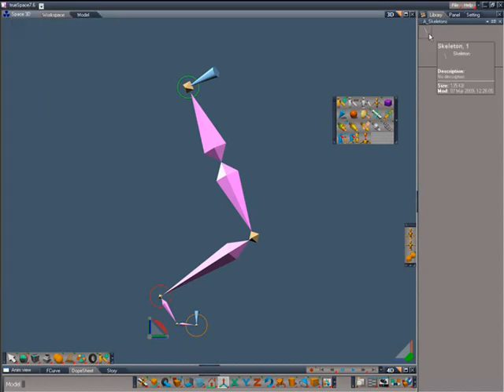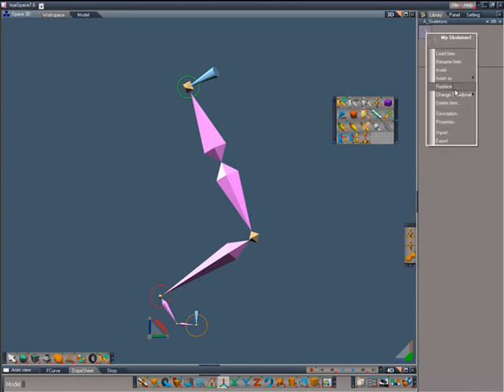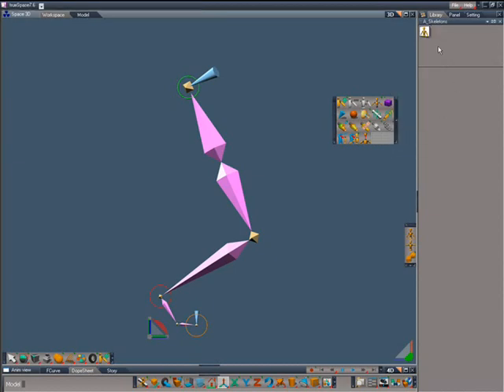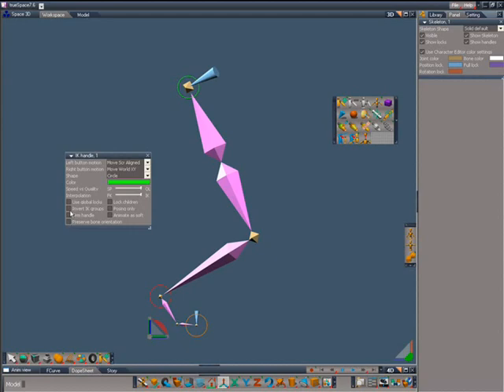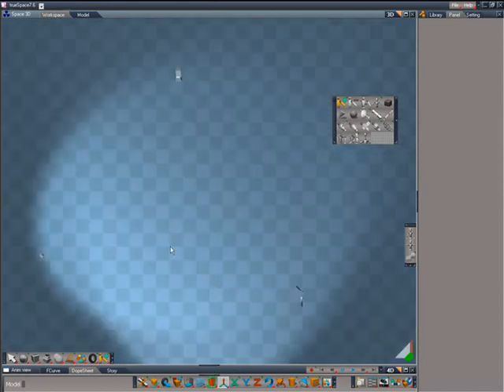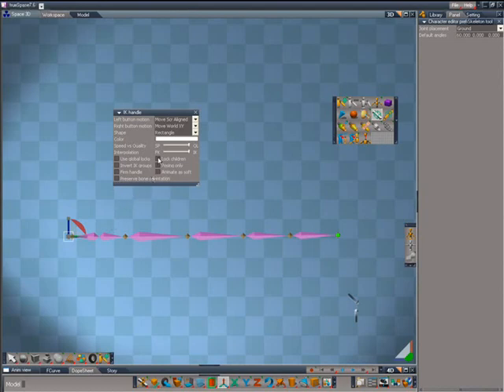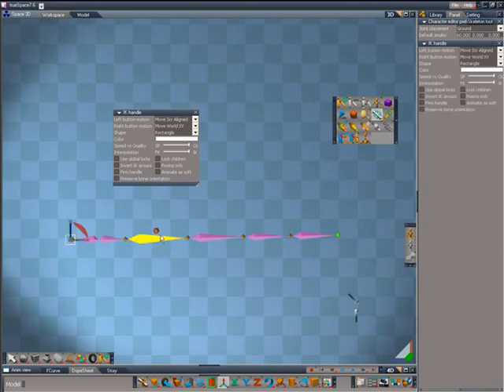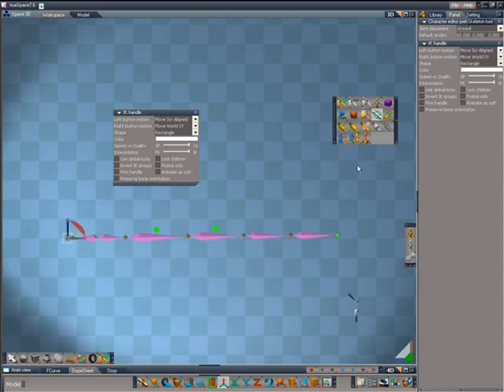trueSpace 7.6 rigging tutorials Pt10